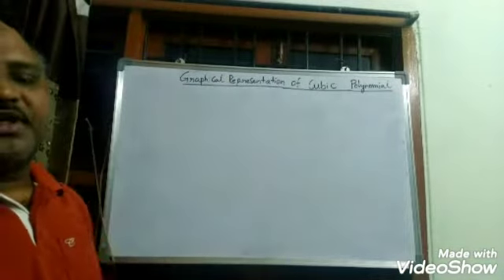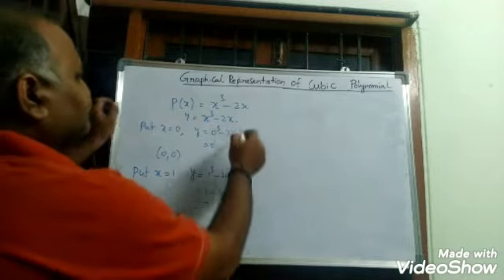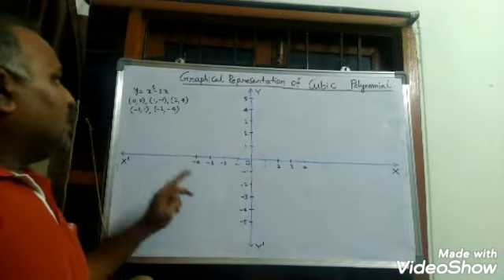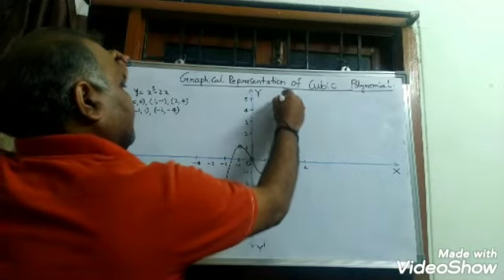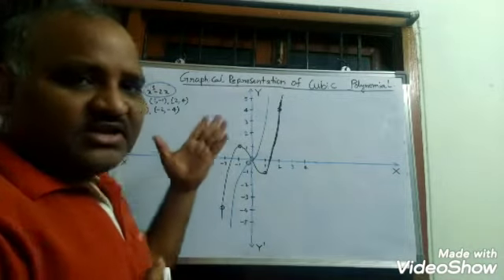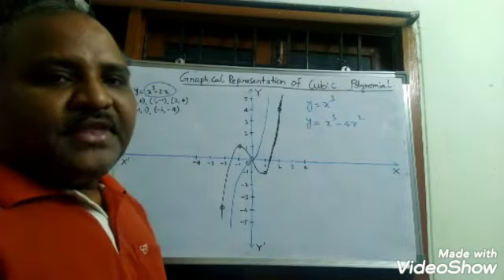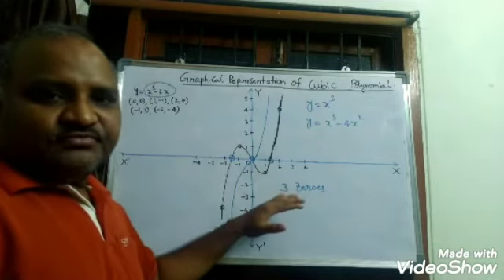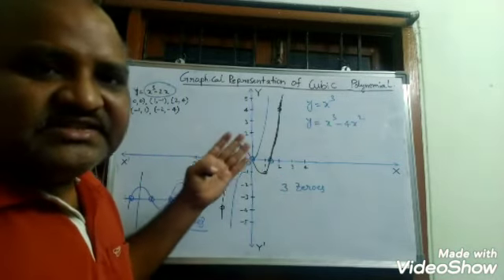KVSMC-1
TS and AP Class-10 POLYNOMIALS Day-5: Graphical Representation Of Polynomials